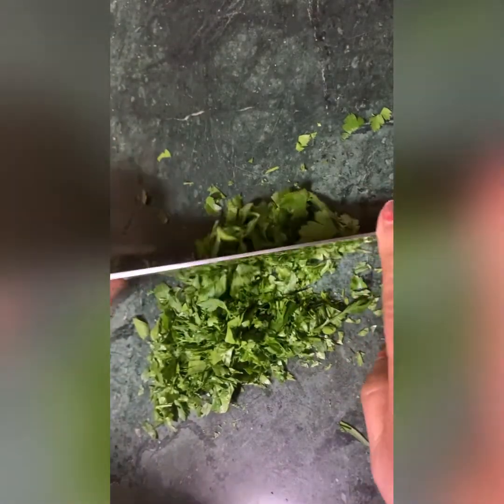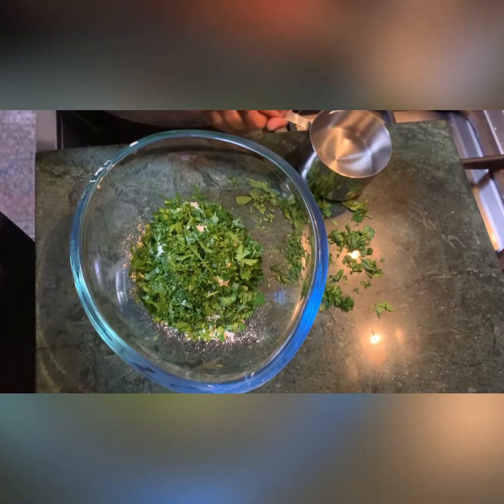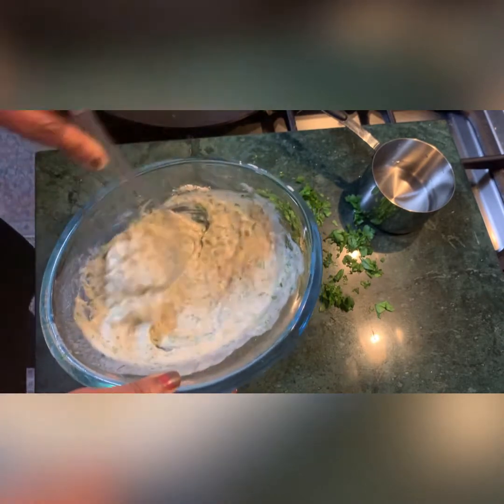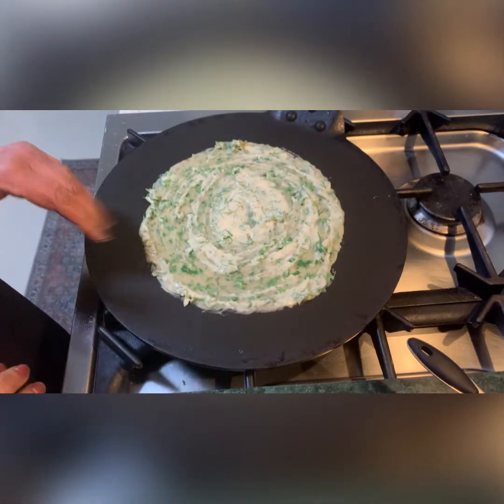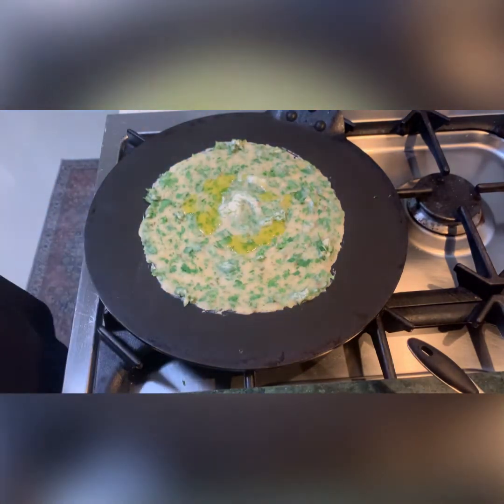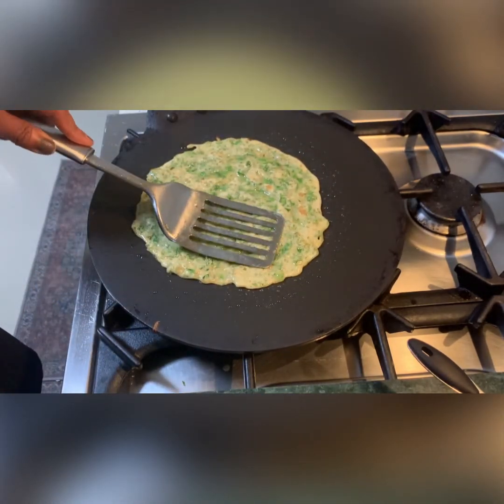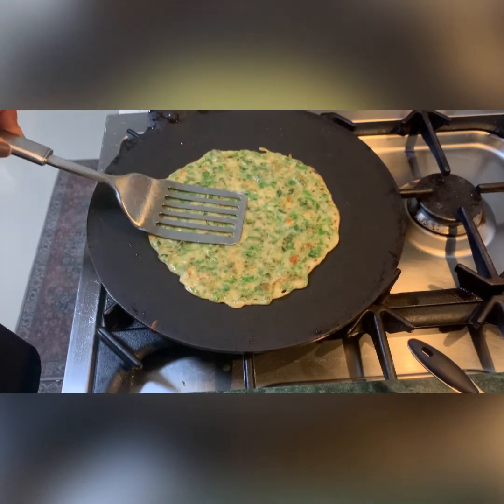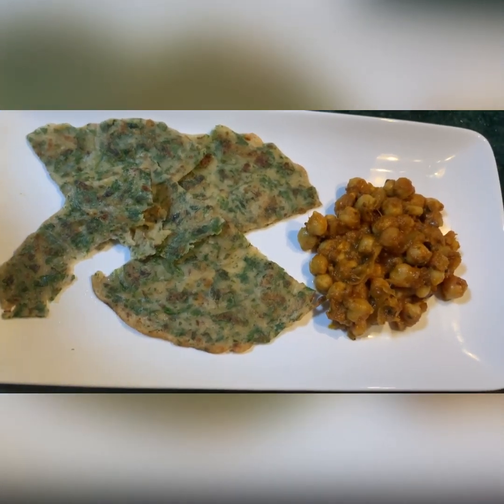10 minute recipe- Quick and Easy Breakfast recipe Easy ! - without kneading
10 minute recipe- Quick and Easy Breakfast recipe Easy ! - without kneading

Use wholemeal or any other flour of your choice. If you are following low carb diet, my advise is to use other flours but first try this! you can mix half half with almond meal and wholewheat flour.
you can cook it in any non stick pan with or without oil

I added chopped parsley half a cup
Wheat flour half a cup
Water 3/4 cup
Bit of salt (optional)
Cumin seeds or dry herbs of your choice

At the end of the day you need taste and nutrition both. I am supporting my vegan community so please try this recipe.